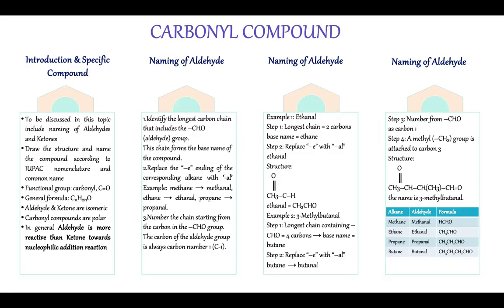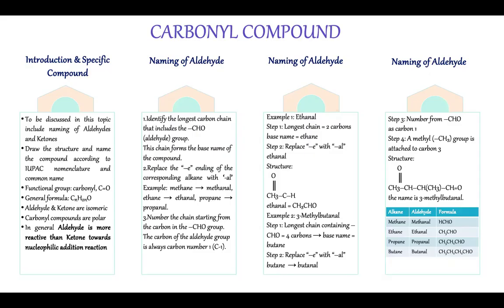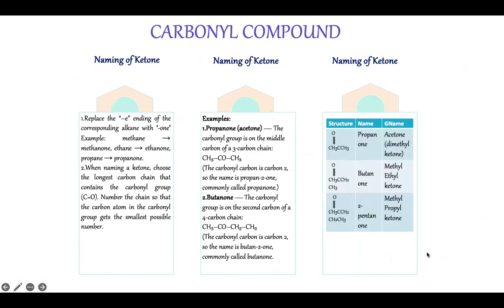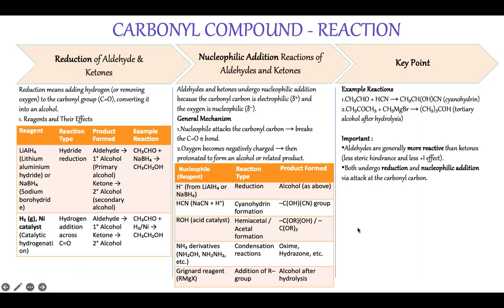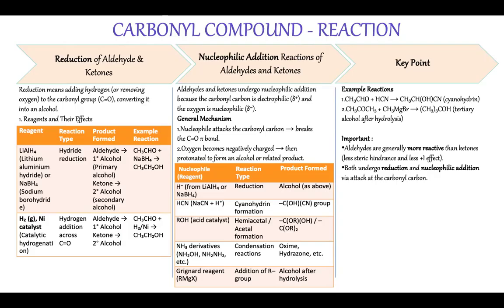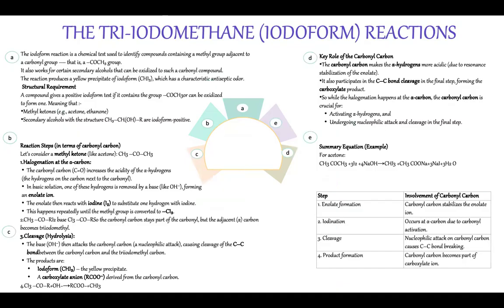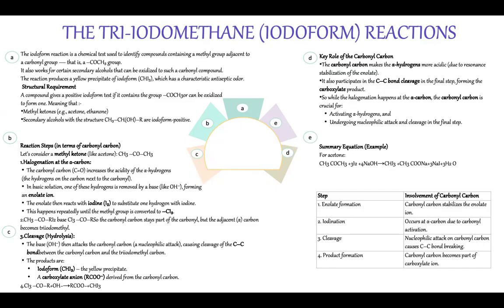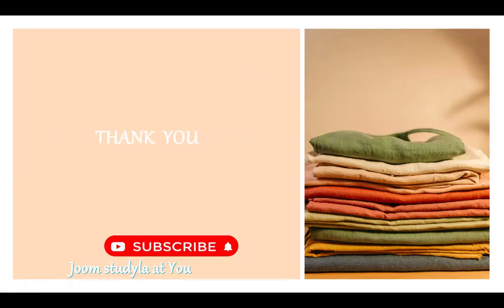A/AS (Advanced Subsidiary) Level - Chemistry - Carbonyl Compounds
Carbonyl compound is the study of
1. An introduction to carbonyl chemistry with specific examples of Aldehydes and Ketones which focuses on compound that contain the carbonyl functional group (C=O)
2. The naming of Aldehydes and Ketones
3. The reaction of Aldehydes and Ketones
4. Nucleophilic addition reactions involving Aldehydes and Ketones

Ace your CA/AS (Advanced Subsidiary) Level - Chemistry - Carbonyl compounds ambridge IGCSE Biology exams with high-quality notes tailored exactly to the syllabus. Our notes are concise, clearly structured, and designed to simplify complex concepts.